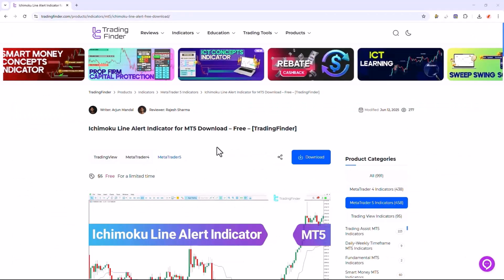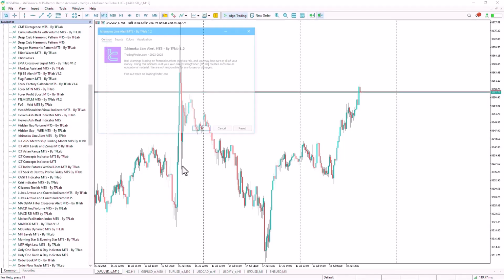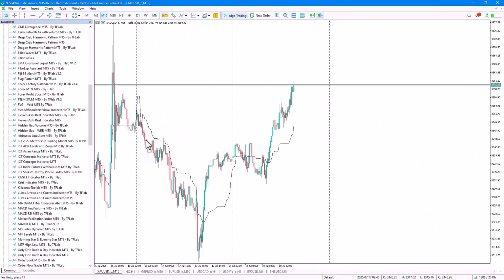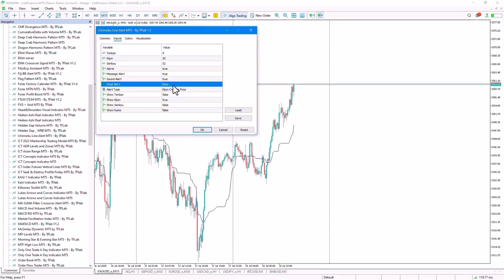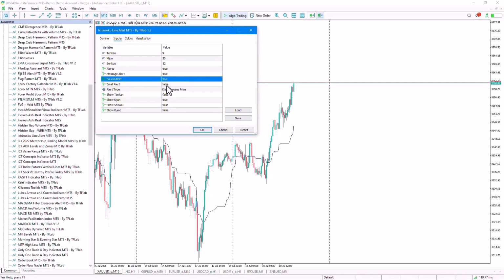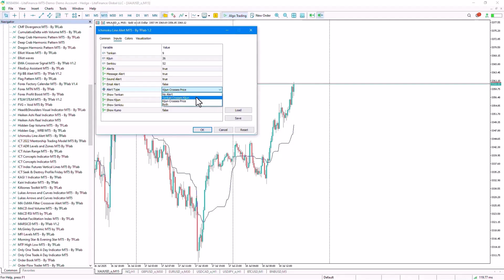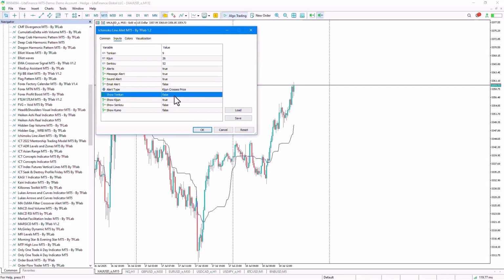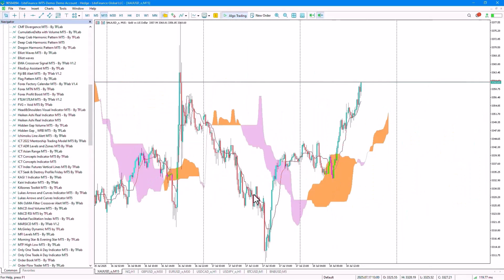✨Ichimoku Line Alert Indicator for MT4/5 Download – Free – [TradingFinder]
The Ichimoku Line Alert Indicator is a technical analysis tool that facilitates chart analysis using the Ichimoku system.

00:00 intro
00:13 download the indicator
00:34 adding the indicator to the chart
01:16 Ichimoku Line Alert indicator setting section